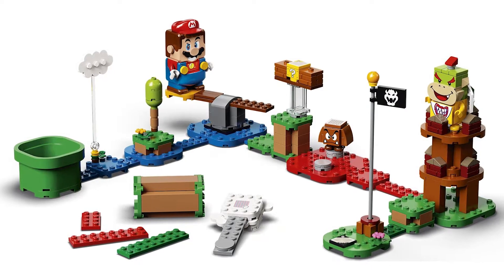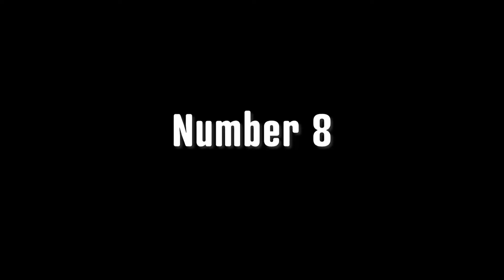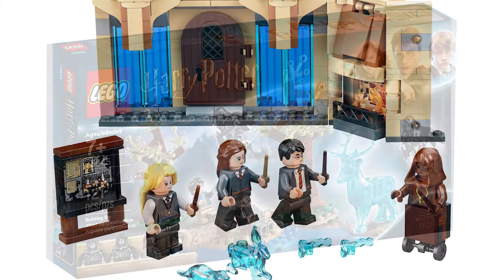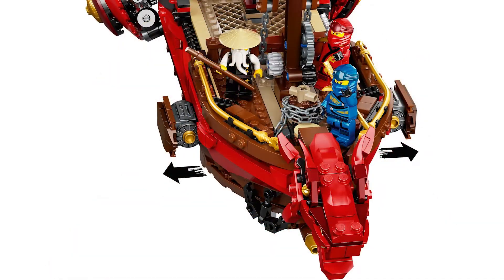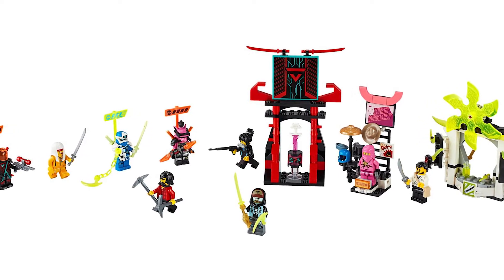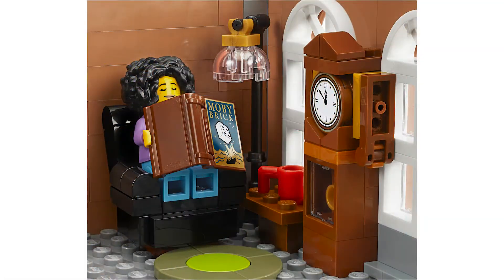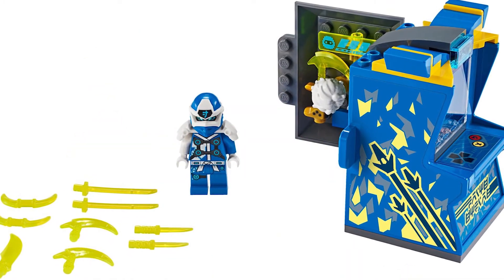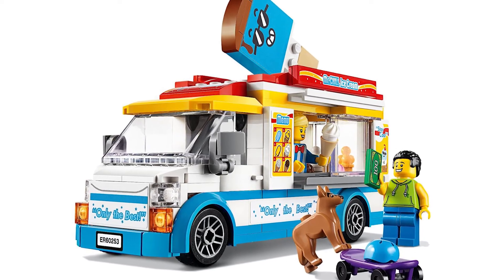What is my LEGO Set of the Year? - LEGO Awards 2020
What are your picks?

All photos are from Brickset unless otherwise noted.